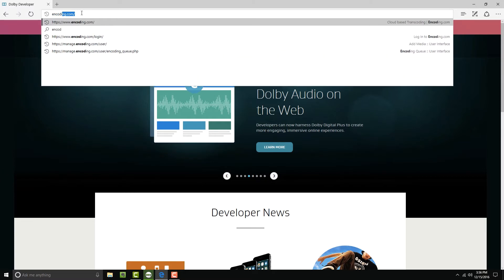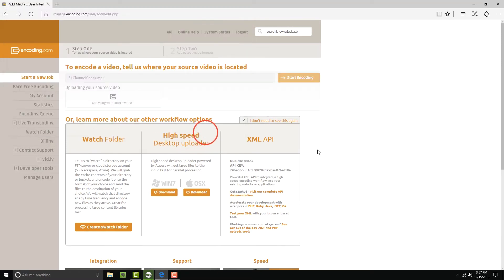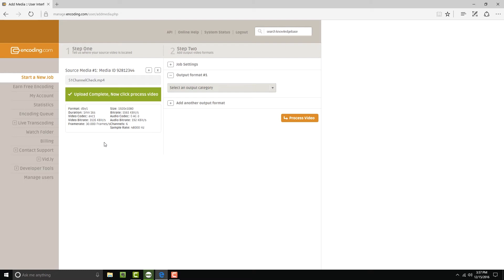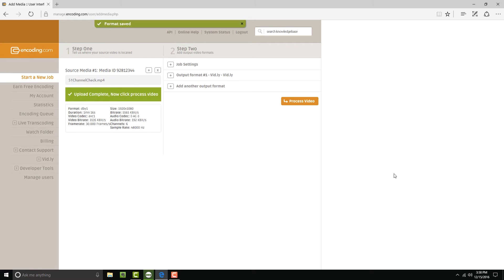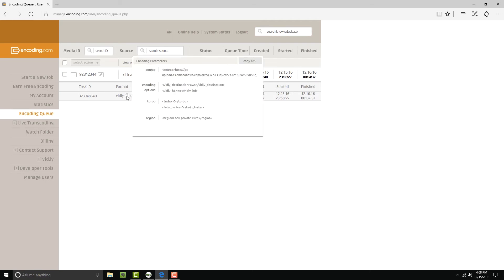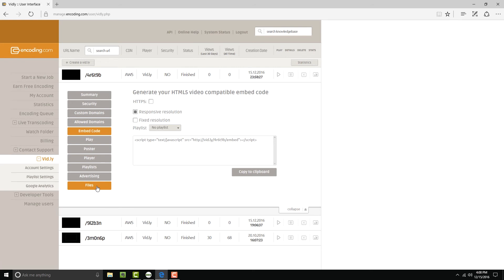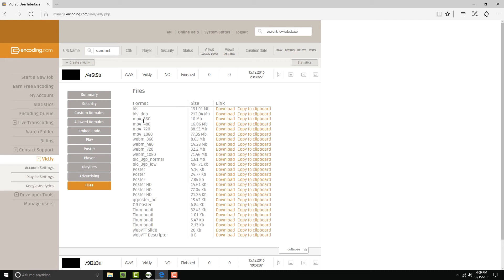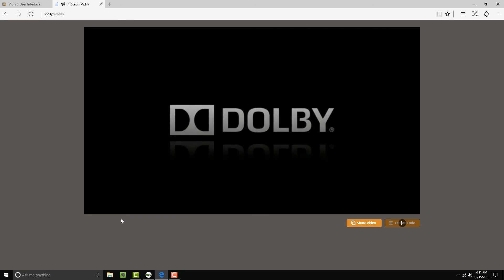Deliver DDP With Vidly | Demo | Dolby Developer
How to deliver DDP with Vidly.